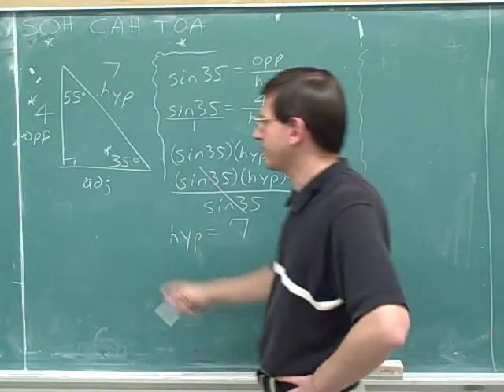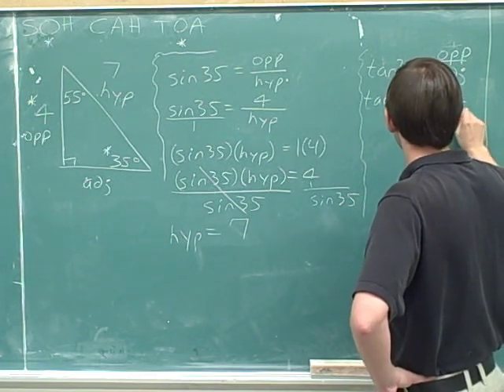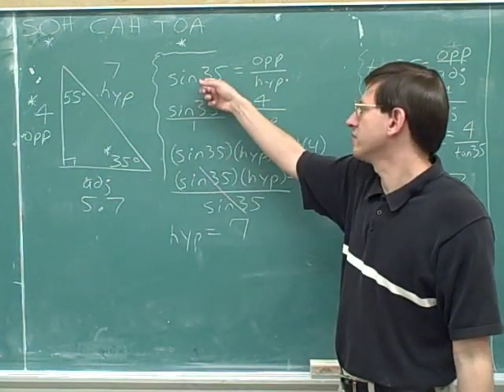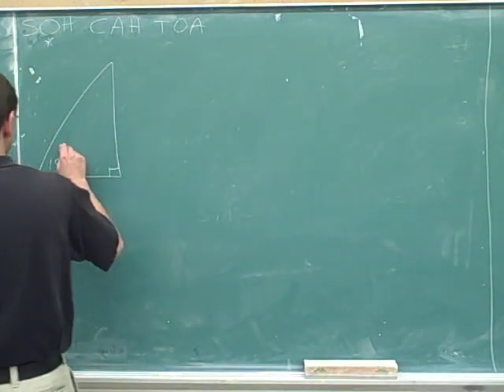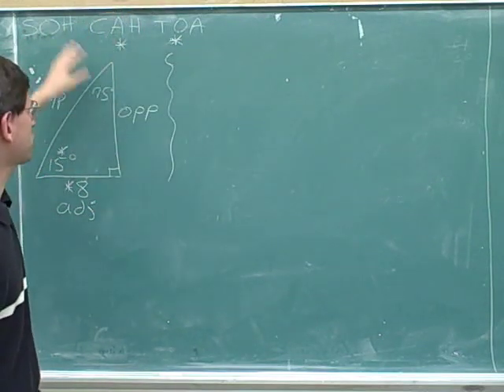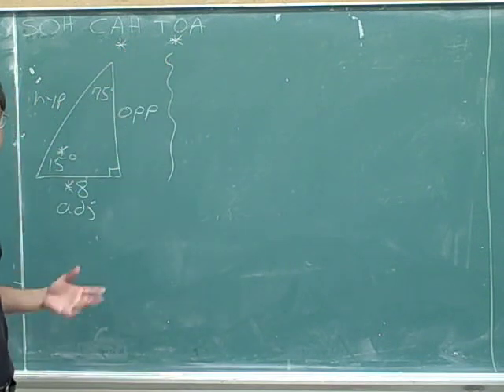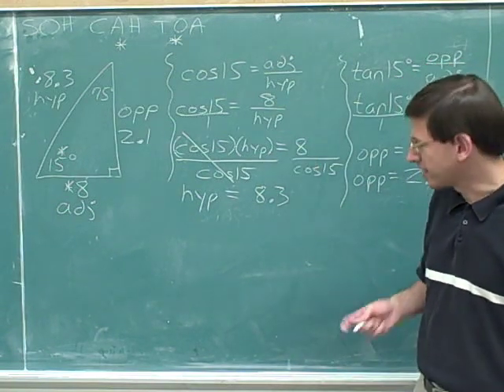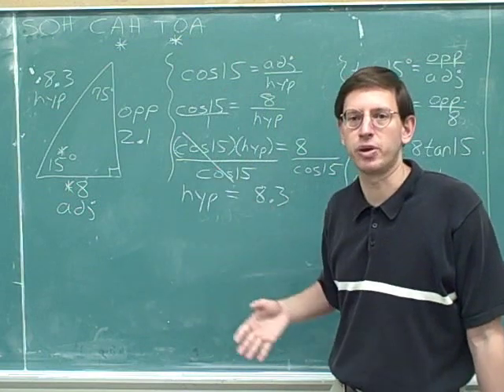Physics: Vector components (17)